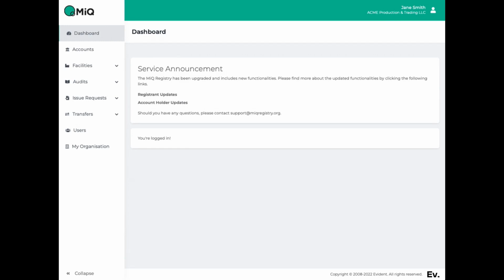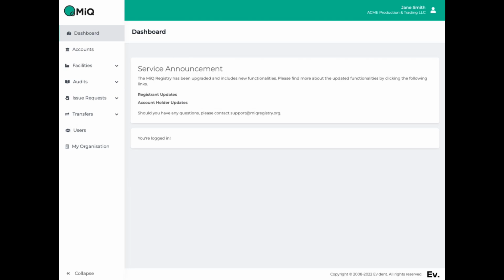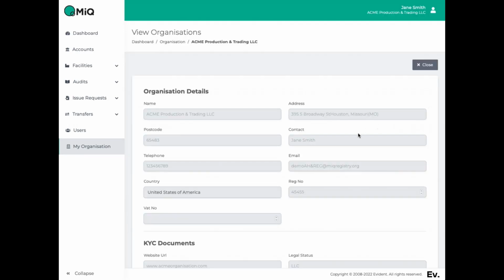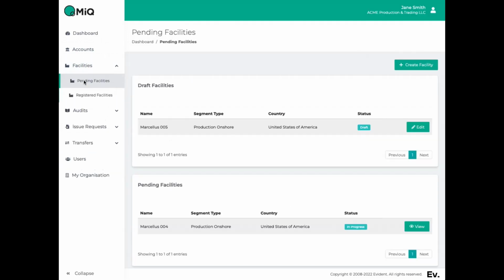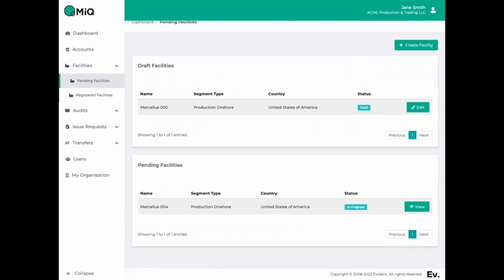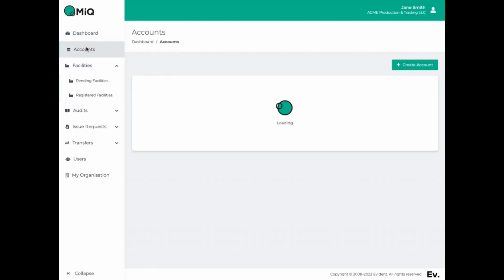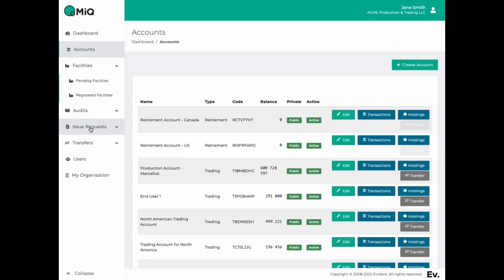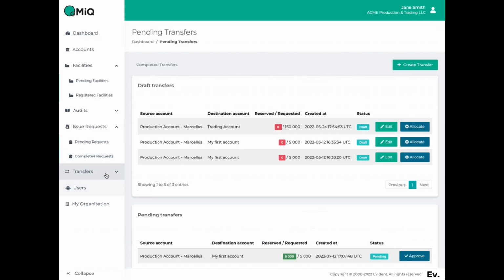Overview of the MiQ Digital Registry